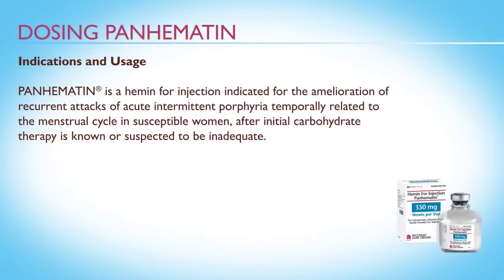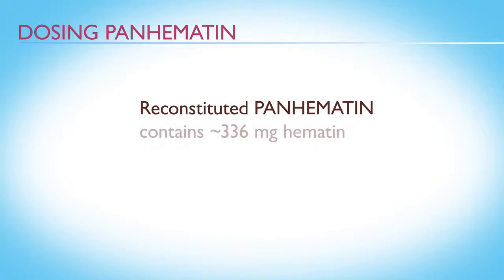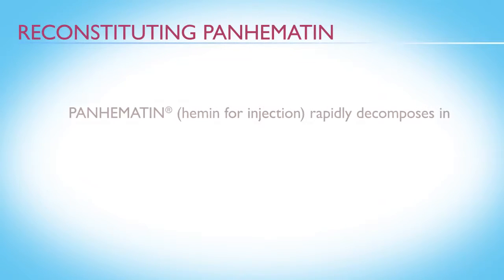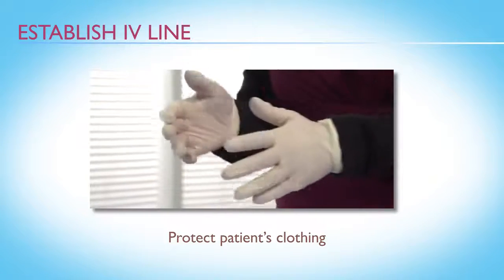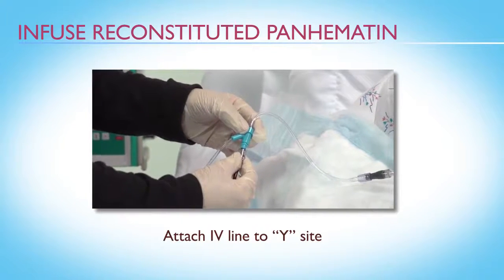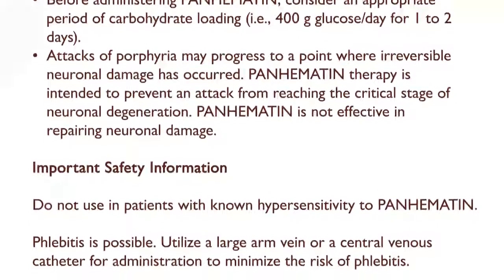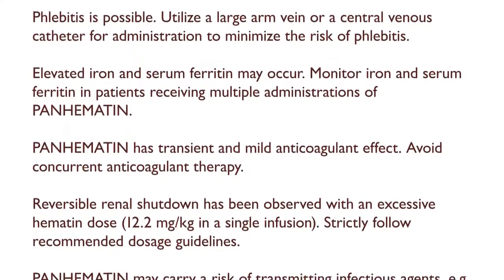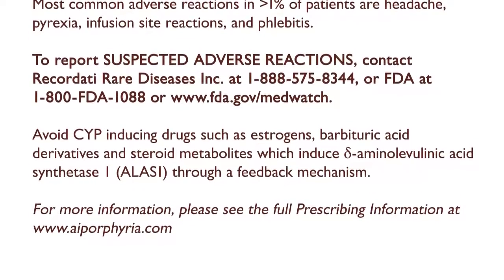PANHEMATIN Administration Video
View this step-by-step tutorial on how to administer PANHEMATIN to a patient with AIP, including dose calculations.

PANHEMATIN Dosing
Attacks of porphyria may progress to a point where irreversible neuronal damage has occurred. PANHEMATIN therapy is intended to prevent an attack from reaching the critical stage of neuronal degeneration. PANHEMATIN is not effective in repairing neuronal damage.

PANHEMATIN is for intravenous use only. Dose is 1 to 4 mg/kg/day for 3-14 days based on the clinical signs.
Standard dose in clinical practice is 3 to 4 mg/kg/day.
Repeat dose in more severe cases no earlier than every 12 hours. Do not exceed 6 mg/kg in any 24-hour period.
PANHEMATIN Administration
Reconstitute PANHEMATIN by adding 48 mL of Sterile Water for Injection, USP.
Because PANHEMATIN contains no preservative and undergoes rapid chemical decomposition in solution, it must be reconstituted immediately before use.
Administer over a period of at least 30 minutes.